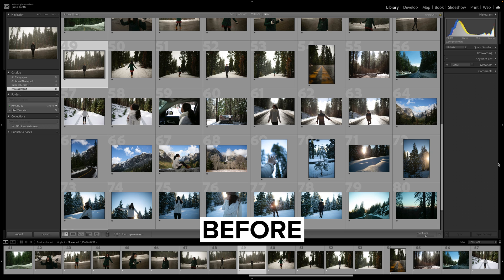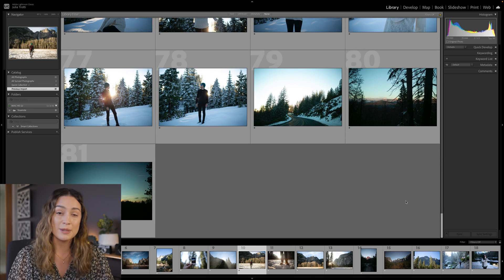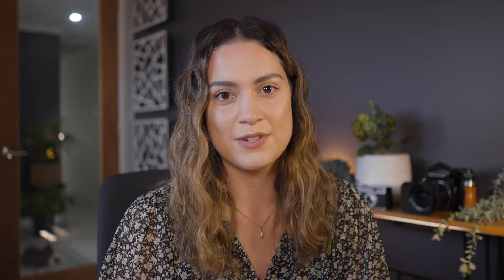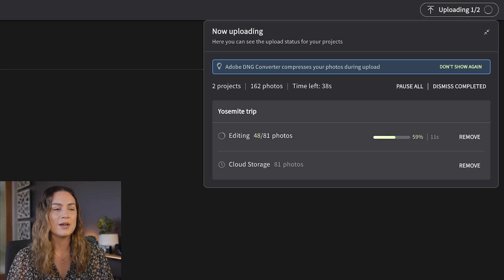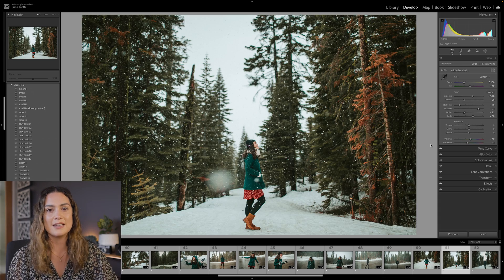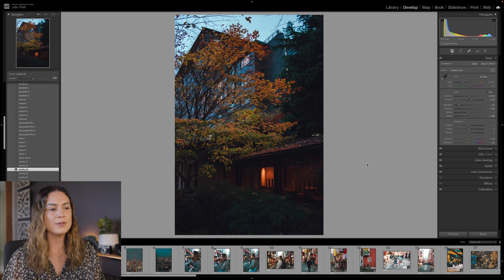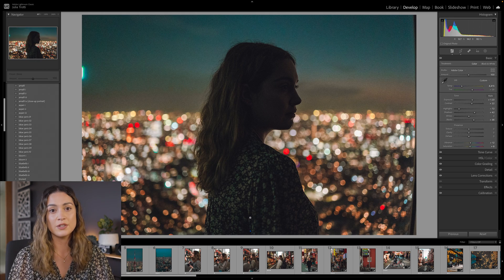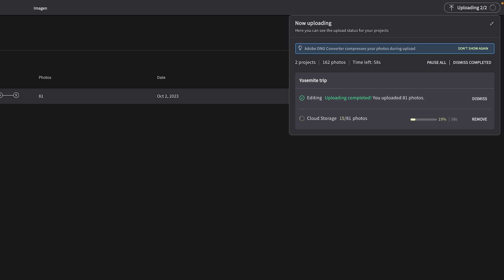The Quickest Photo Editing Workflow - Imagen AI Tutorial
Hey everyone! Today I want to share with you an updated workflow using Imagen AI. I am so excited we have the addition of using our own Lightroom Presets to batch edit photos in Imagen AI, I am using my Amalfi Lightroom Preset and Earthy Lightroom Presets to edit photos I took in Yosemite National Park and around Tokyo, Japan. Let me know what you think of this workflow in the comments!